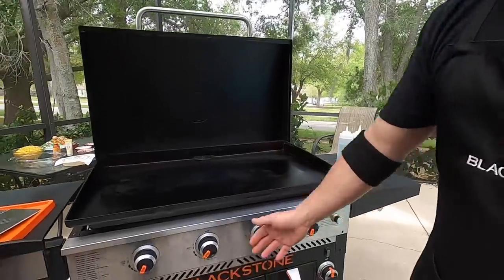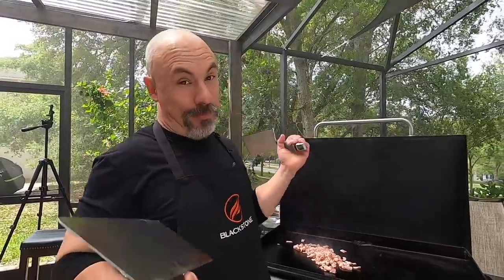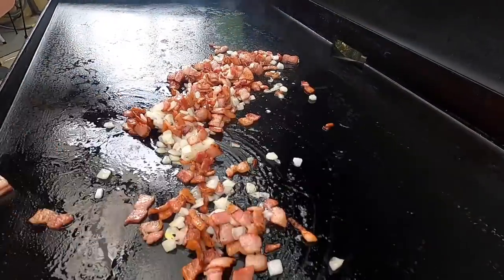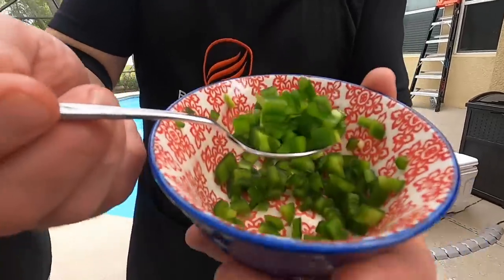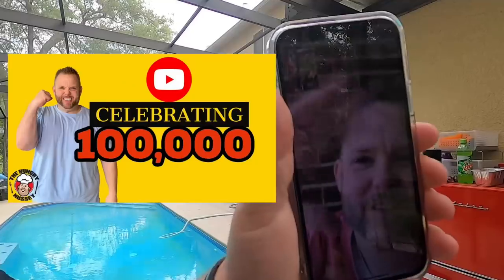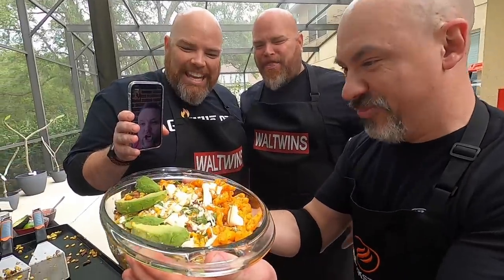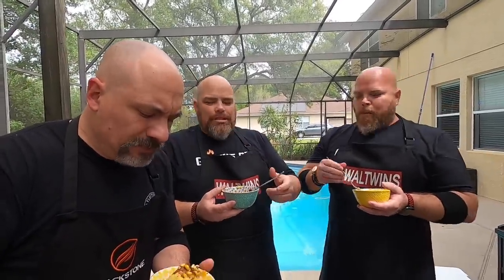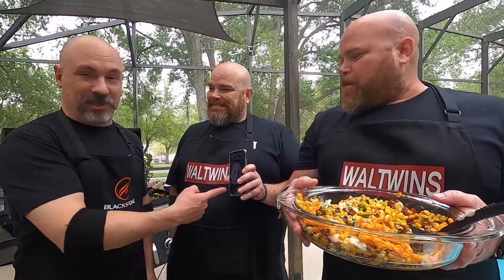The Best Bacon Fried Corn Yet?!? | Let's Give it a Try | Blackstone Griddles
Todd gives you a brand new recipe for Bacon Fried Corn on the Blackstone Griddle! Try out this griddle classic!